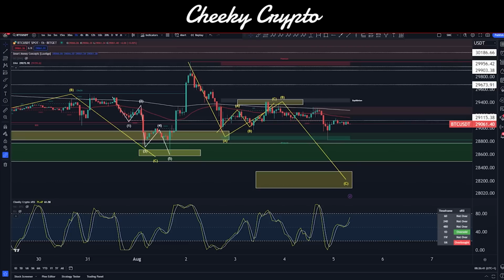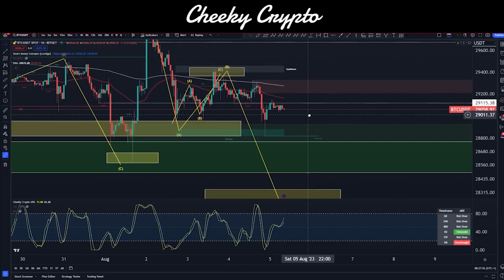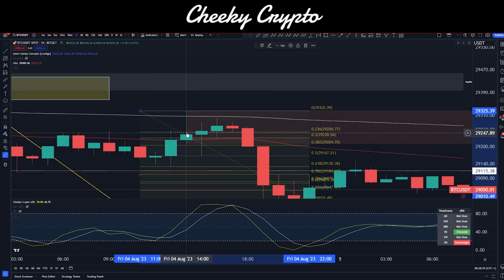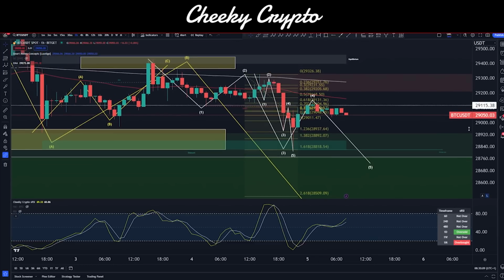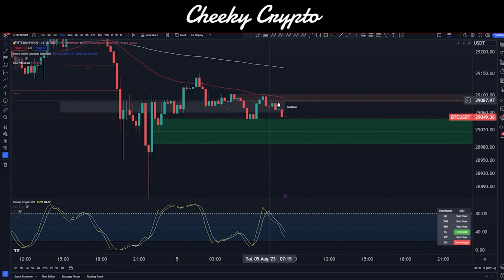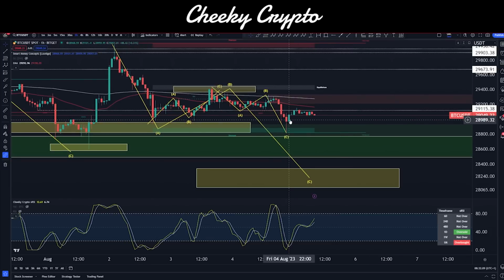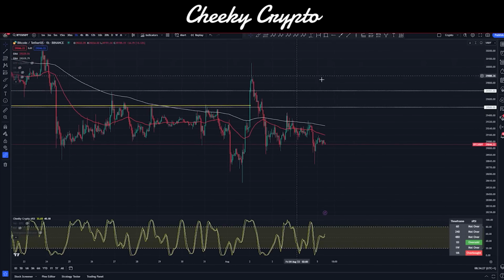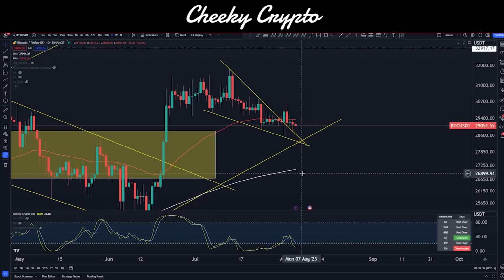Bitcoin BTC Video